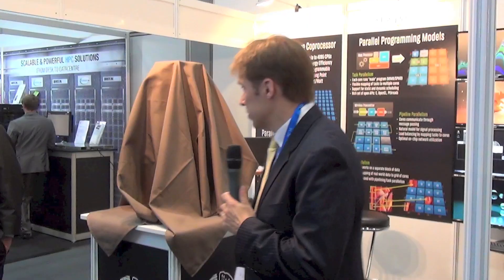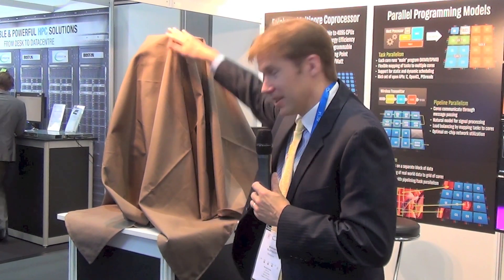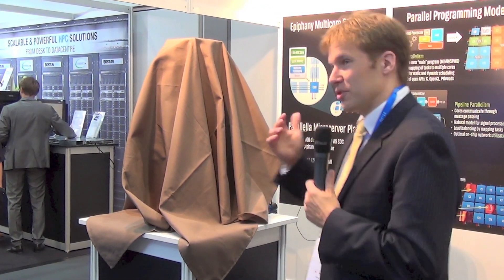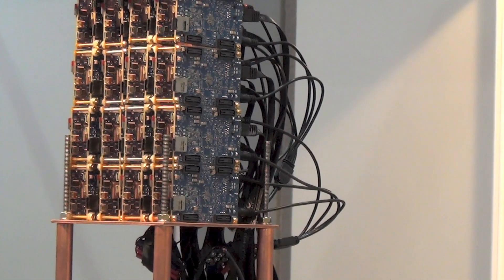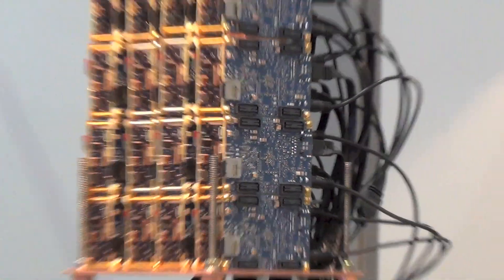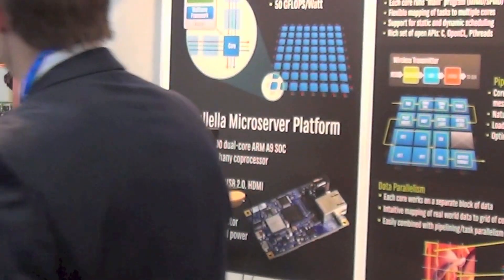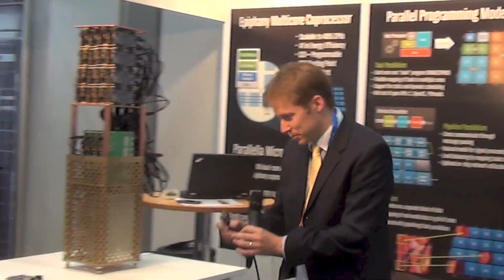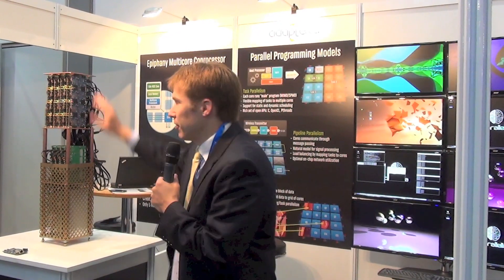The unveiling of the Adapteva A-1 "smallest supercomputer on earth"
A live report from the Adapteva A-1 "smallest supercomputer in the world" launch at ISC'14. Read more in the article in Primeur Magazine